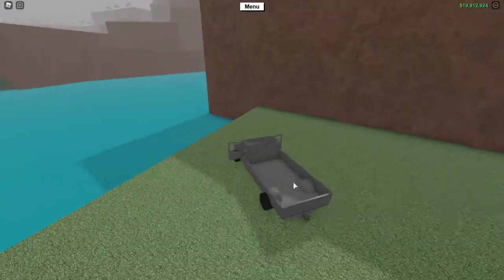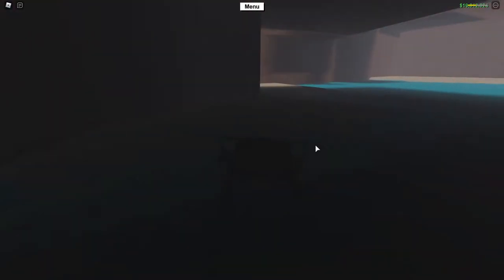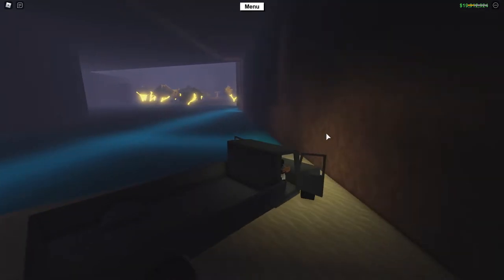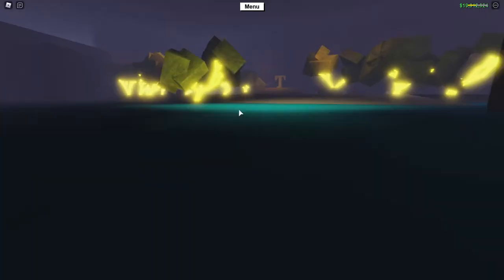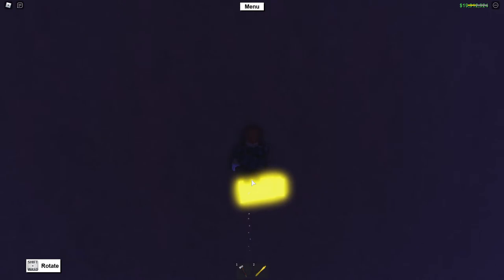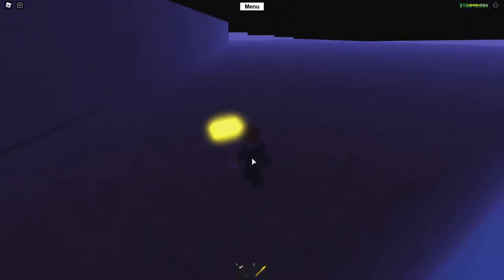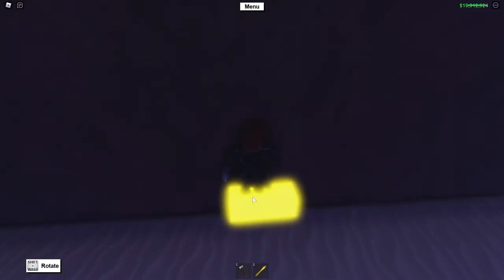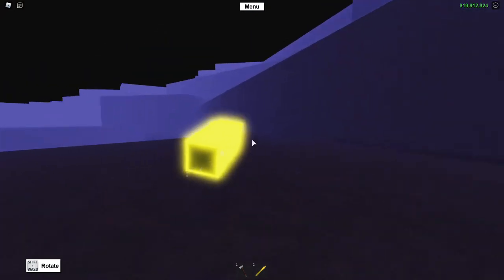How to get Yellow Wood In Roblox Lumber Tycoon 2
Editor: @WaterMelonDude